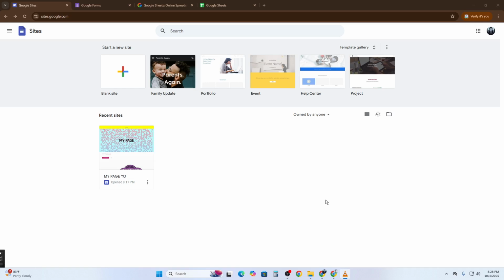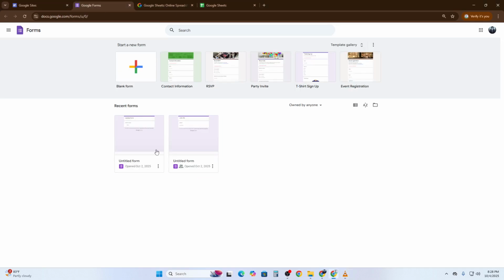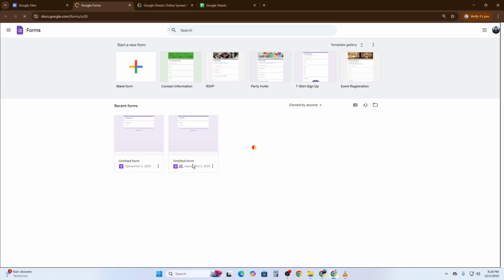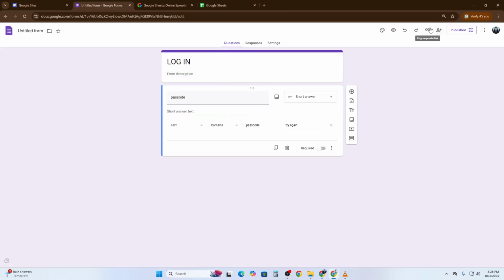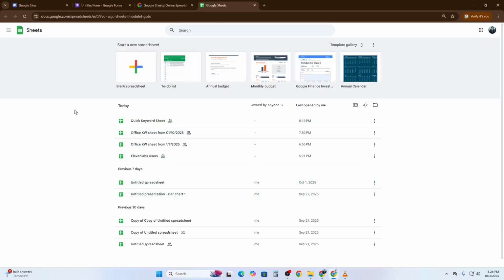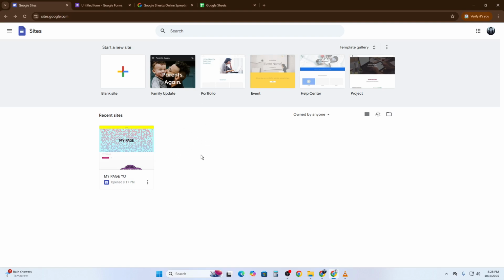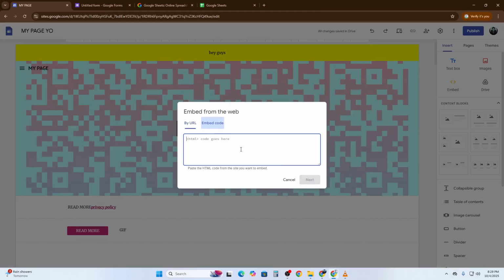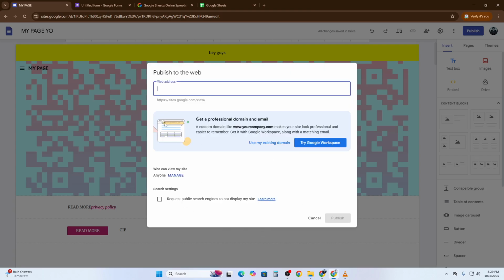How to Create a Data Dashboard Using Google Sites, Google Forms, and Google Sheets - 2025(Very Easy)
- - - How to Create a Data Dashboard Using Google Sites, Google Forms, and Google Sheets
In this video, you will learn how to create a data dashboard using Google Sites, Google Forms, and Google Sheets step by step. We show you how to collect data efficiently with Google Forms, organize and analyze it in Google Sheets, and display interactive charts and insights on a Google Sites dashboard. This tutorial covers data visualization, dashboard design, and integrating Google tools to make your information easy to access and understand.